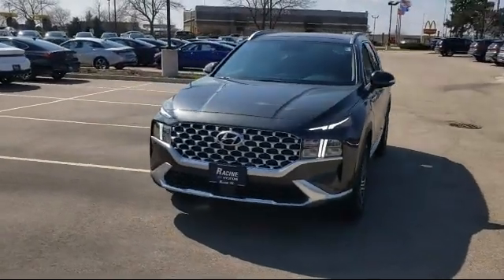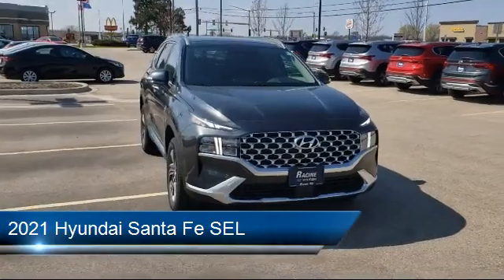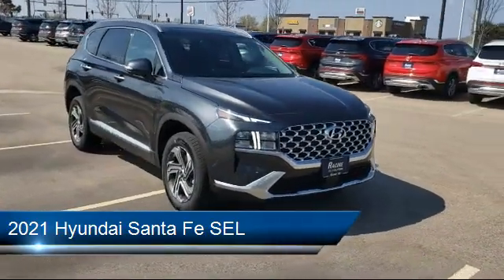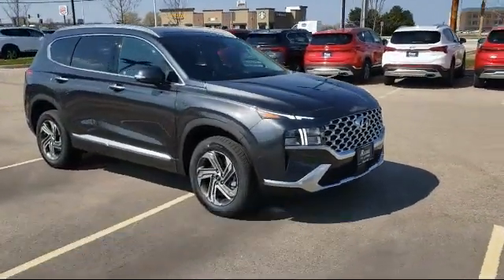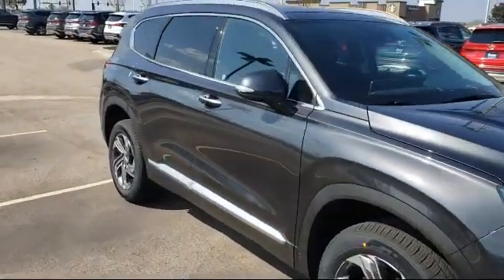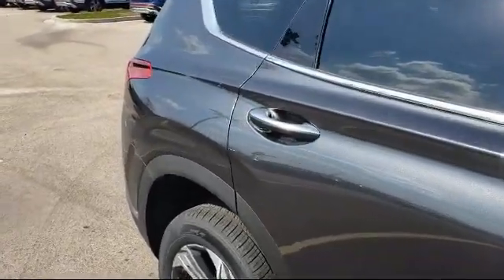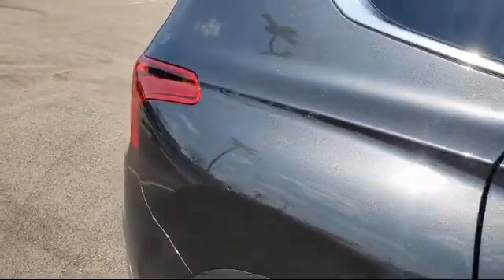2021 Hyundai Santa Fe SEL Racine Milwaukee Kenosha Janesville Burlington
2021 Hyundai Santa Fe SEL Stock Number: MH348918 Vin:5NMS3DAJ0MH348918.

Racine Hyundai is proudly serving our friends and neighbors in Milwaukee, Kenosha, Janesville, Burlington, and Racine.
Give us a call at or visit our for more information about this or any of our other vehicles.